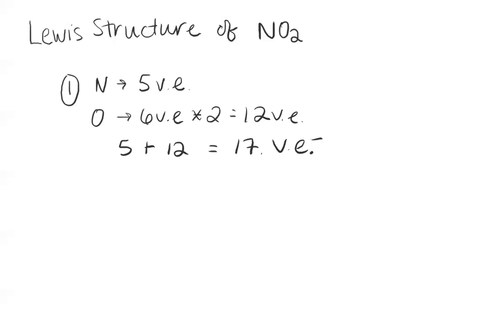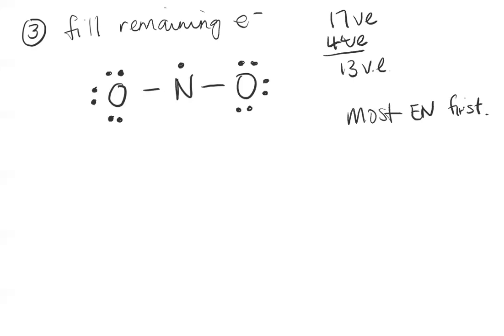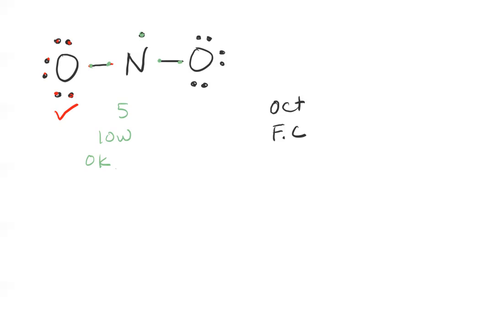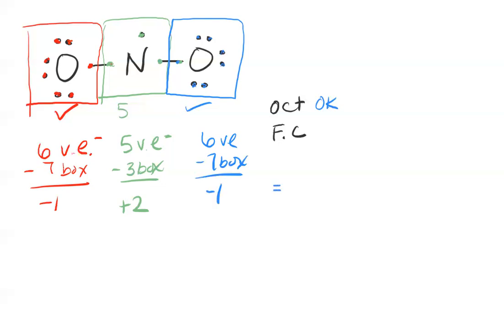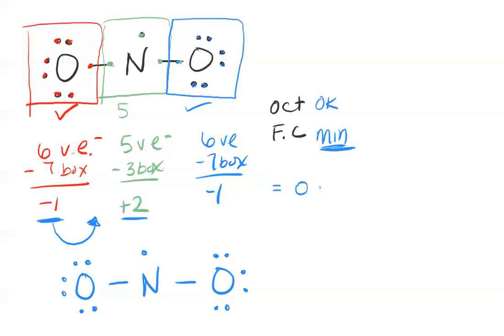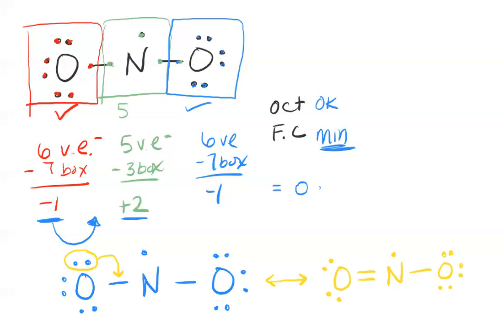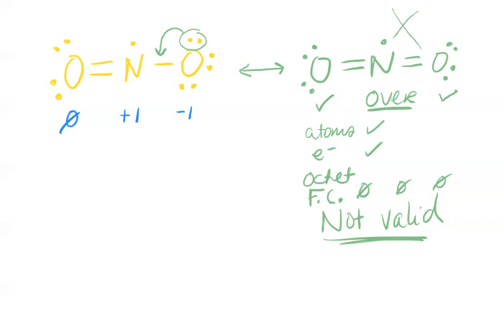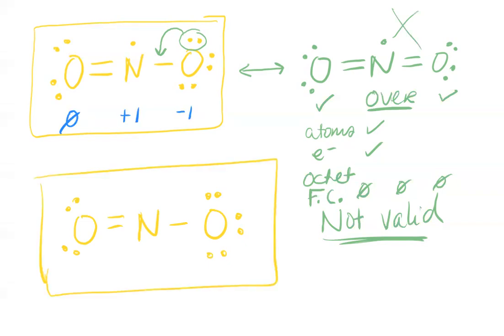IGC Ch 10.2 Draw the Lewis Structure of NO2 (Not Nitrite!)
Use these steps to draw any Lewis Structure. This video describes how to draw NO2, an unconventional Lewis Structure.